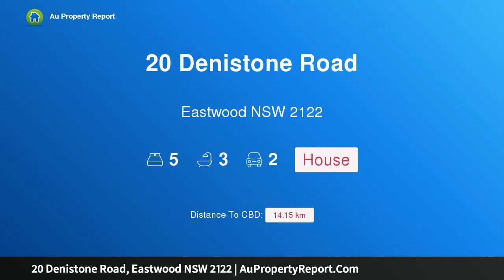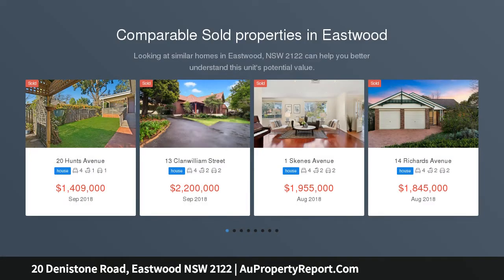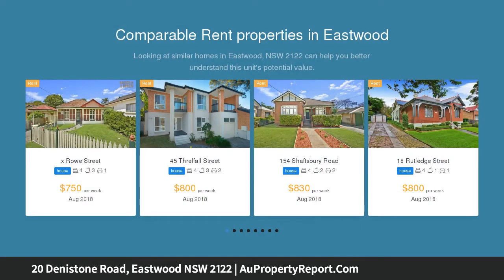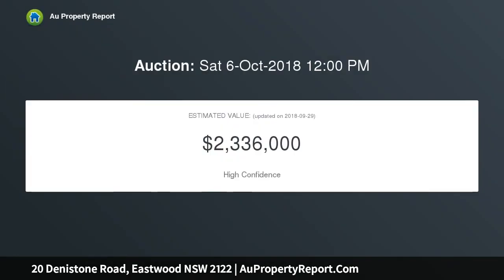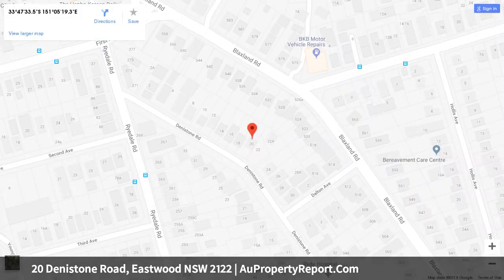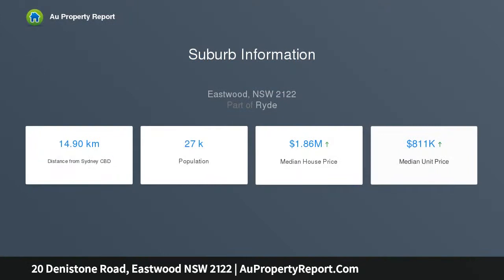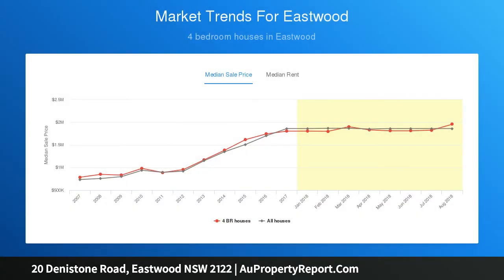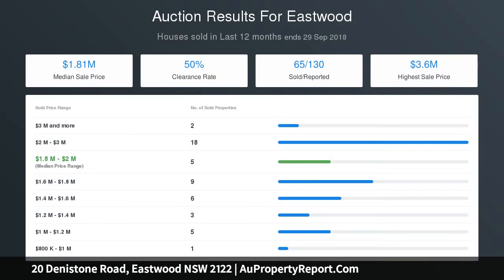20 Denistone Road, Eastwood NSW 2122 | AuPropertyReport.Com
20 Denistone Road, Eastwood NSW 2122
Property Type: house
Bedrooms: 5
Bathrooms: 5
Car Space: 2
First Time Offered in 23 Years – Elevated 827sqm Approx. North Facing Block